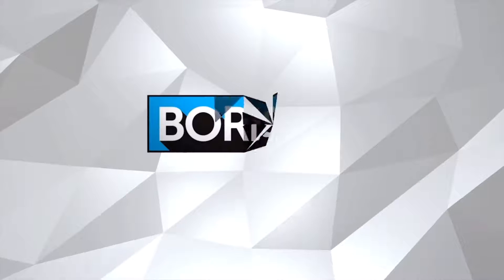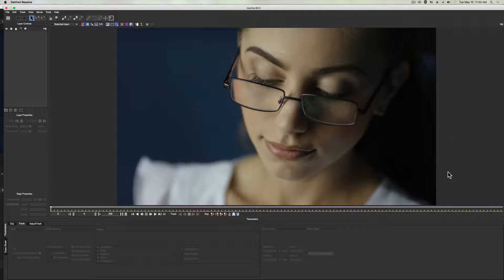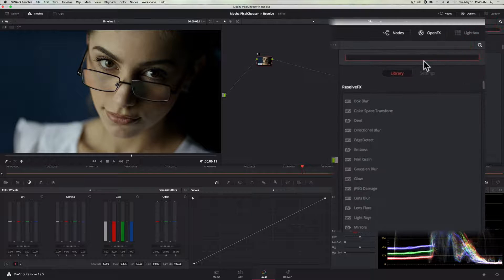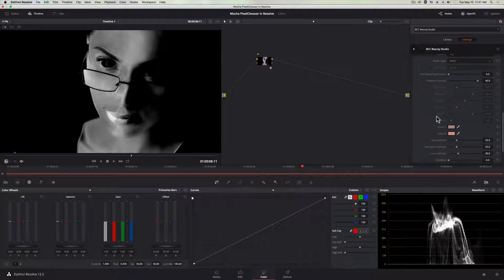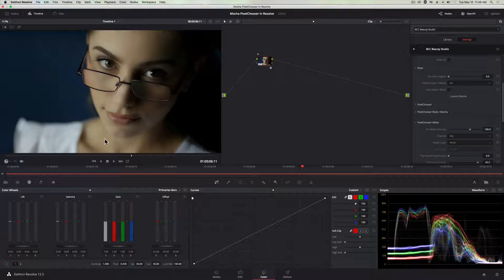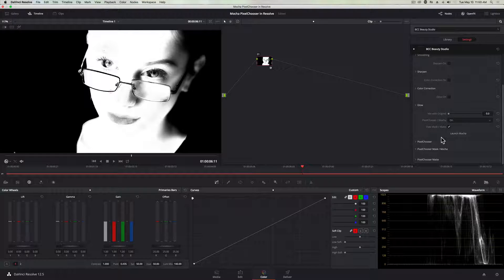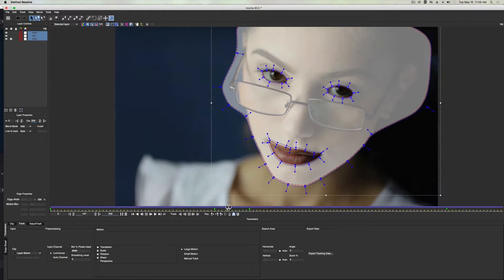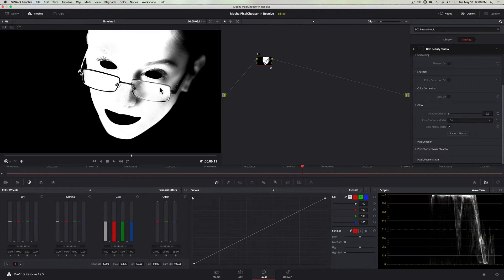Mocha PixelChooser in DaVinci Resolve from Boris FX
BCC 10.0.2 OFX now supports the integrated mocha/Pixel Chooser tools inside of DaVinci Resolve. In this tutorial, Kyle Calise shows how to access the integrated mocha inside of Beauty Studio to isolate skin smoothing with mocha’s planar tracking & masking tools.

Note: mocha support in DaVinci Resolve is supported on Resolve Studio 12.5 and requires BCC 10.0.2